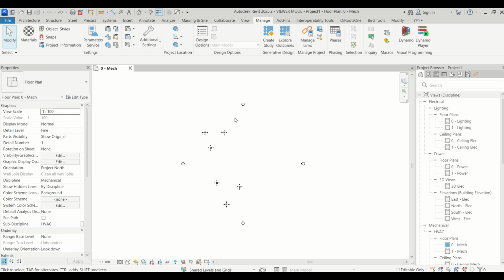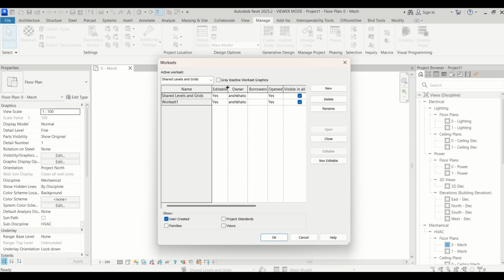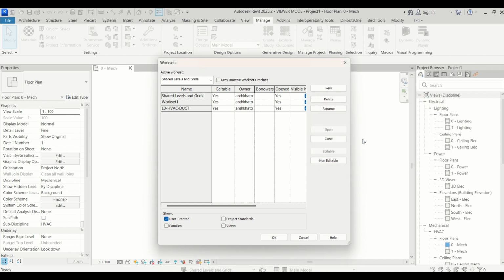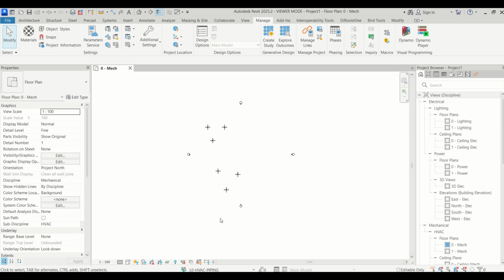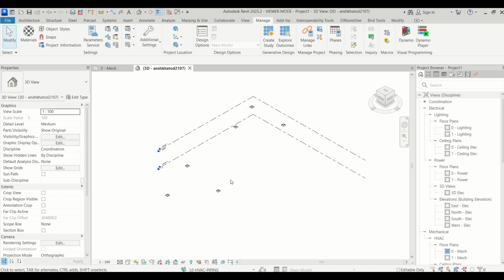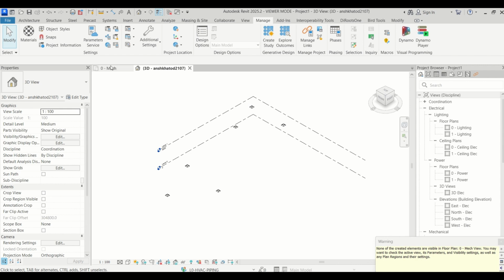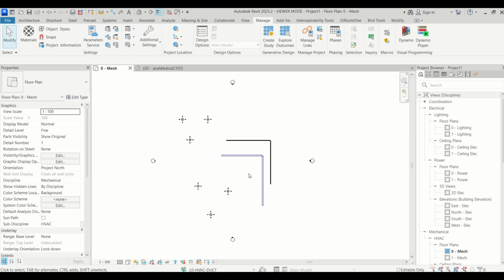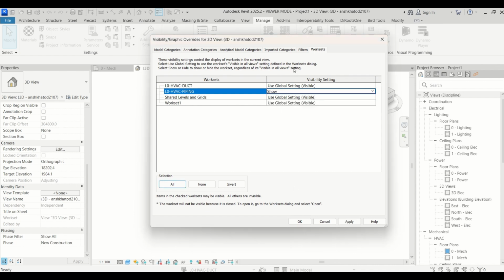How to Use Worksets in Revit || Detailed Video || BIM Guru